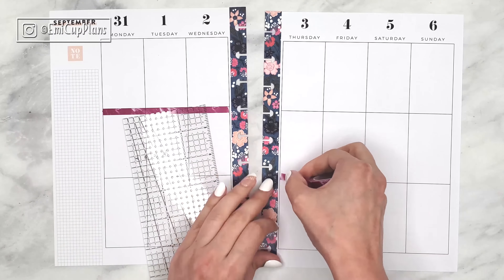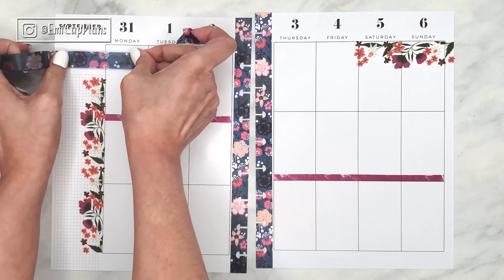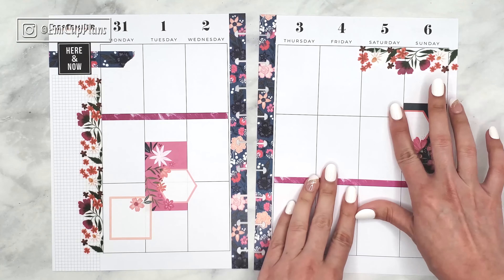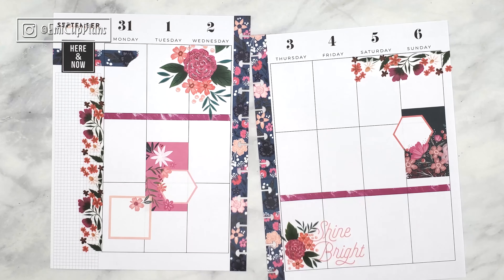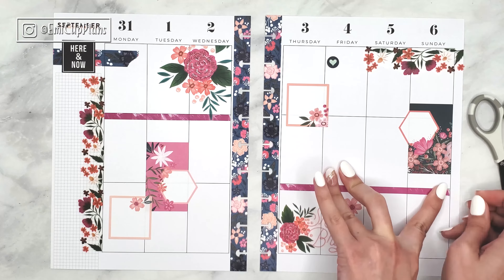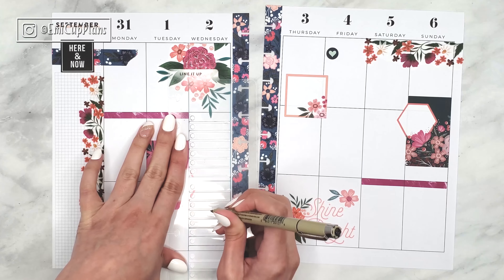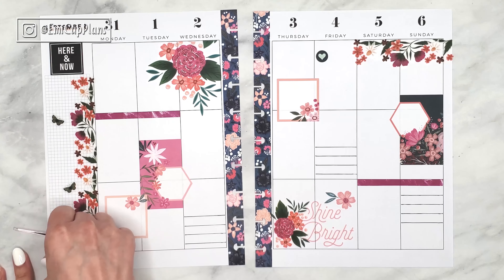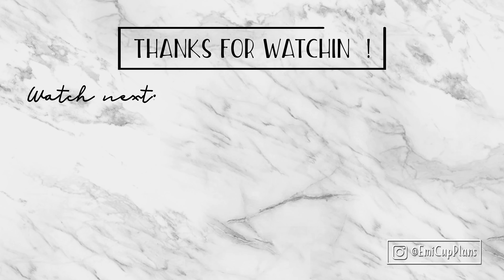Plan With Me - Mambi: LAYERED FLORALS | Layout | CLASSIC Happy Planner 2020 | Memory Planner Setup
Where I got my stuff:
Dónde compré mis cosas:

Label paper I love to use with my printables:
Papel de etiqueta que recomiendo:
-LabelsOnline waterproof

Other label paper you may try out:
Otro papel de etiqueta que puedes probar:
-Clear Gloss